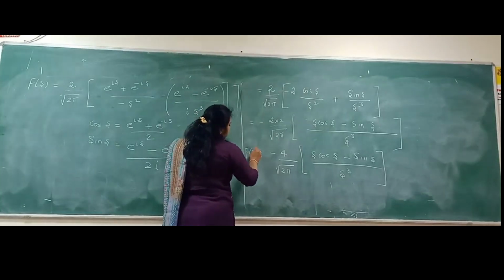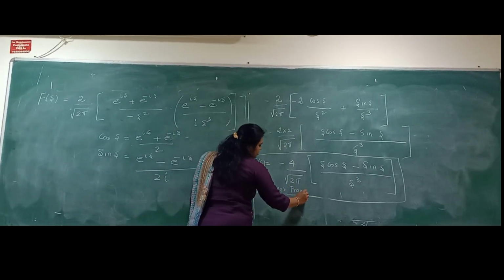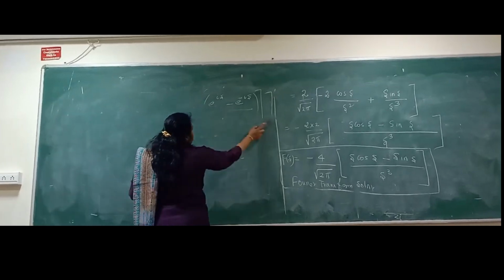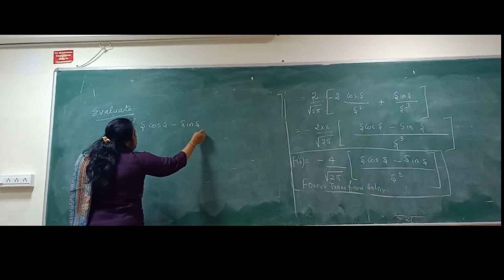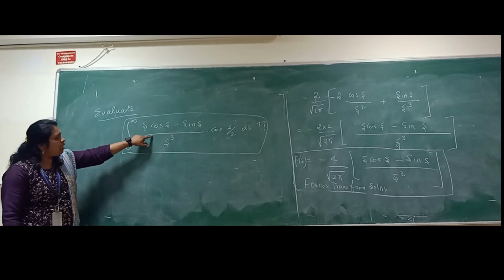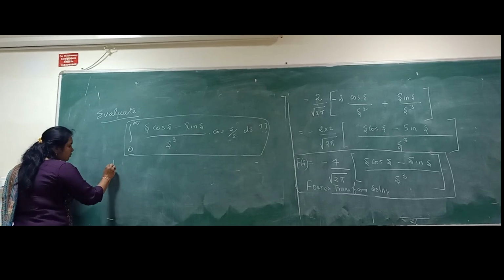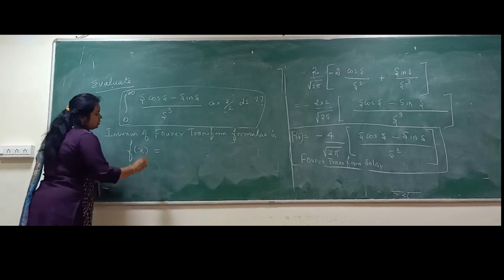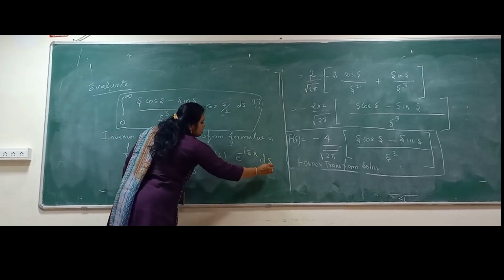Fourier Transforms Simplified! 🔄 | Part 4 | Apply Bernoulli's Formula & Inversion Techniques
Welcome back to Mind Over Maths 📚 – your trusted channel for mastering complex math topics with ease! 😄

In Part 4 of our Fourier Transforms series, we focus on solving advanced problems by applying Bernoulli’s Formula and limits. You'll also learn the inversion formula to evaluate inverse Fourier transforms.

🔍 What You’ll Learn in This Video:
• 📏 How to apply Bernoulli’s formula to simplify Fourier transform problems
• 🔄 Understanding and using limits to solve complex transform problems
• 🧮 How to define the inversion formula for evaluating inverse Fourier transforms
• 💡 Real-world examples and practical applications of these techniques in Engineering Mathematics

🎯 Who Should Watch This Video:
• Engineering students 📘
• Exam aspirants (GATE, ESE, etc.) 🎯
• Professionals refreshing their knowledge ⚙️
• Tutors and lecturers simplifying these topics 🧑‍🏫

✨ About Mind Over Maths
Here, we make Engineering Mathematics and related topics simple and fun to learn!

• 🔁 Fourier & Laplace Transforms
• ➗ Calculus & Differential Equations
• 🧠 Problem-solving techniques for exams
• 📝 Engineering exam tips (GATE, IIT, etc.)